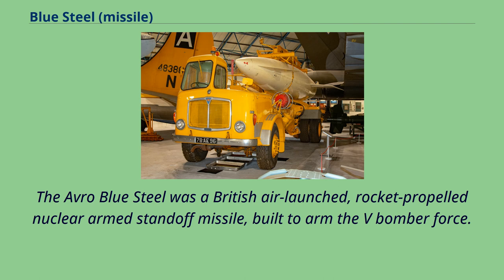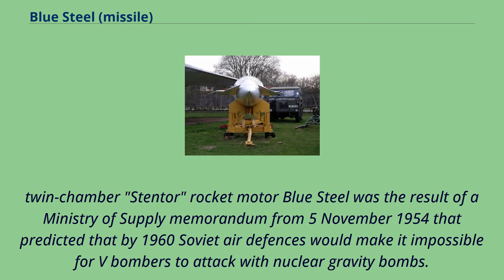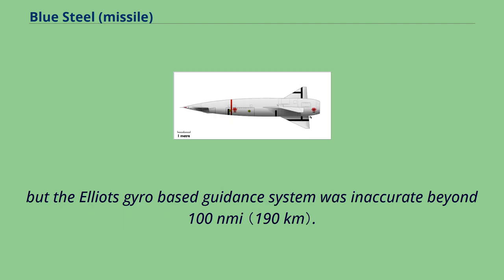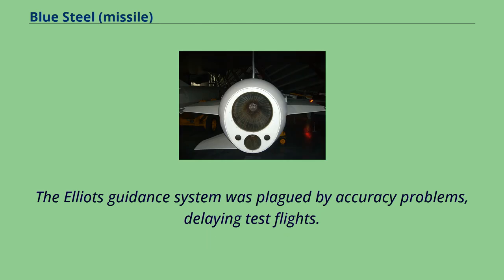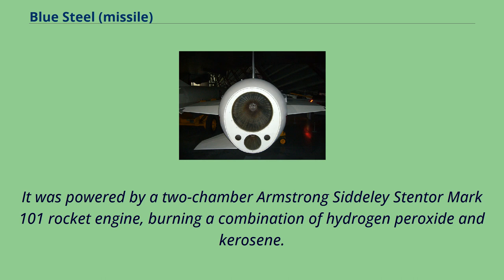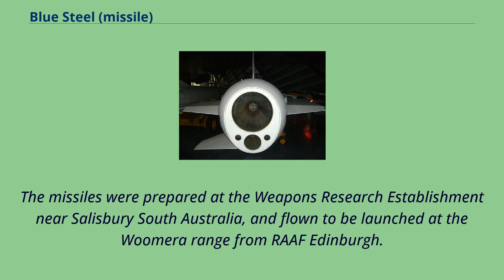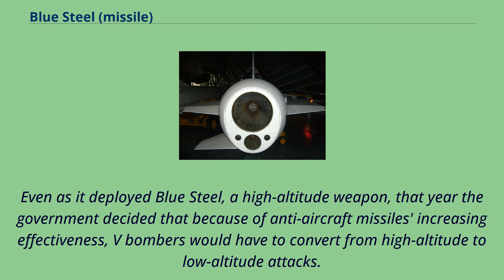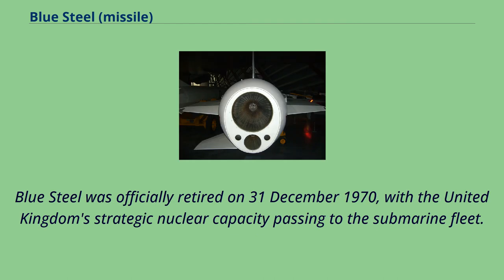Blue Steel (missile)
Cold_War_air-to-surface_missiles_of_the_United_Kingdom
Nuclear_air-to-surface_missiles
The Avro Blue Steel was a British air-launched, rocket-propelled nuclear armed standoff missile, built to arm the V bomber force.
It allowed the bomber to launch the missile against its target while still outside the range of surface-to-air missiles （SAMs）.
The missile proceeded to the target at speeds up to Mach 3, and would trigger within 100 m of the pre-defined target point.
Blue Steel entered service in 1963, by which point improved SAMs with longer range had greatly eroded the advantages of the design.
A longer-range version, Blue Steel II, was considered, but cancelled in favour of the much longer-range GAM-87 Skybolt system from the US. When development of that system was cancelled in 1962, the V-bomber fleet was considered highly vulnerable.
Blue Steel remained the primary British nuclear deterrent weapon until the Royal Navy started operating Polaris ballistic missiles from Resolution-class submarines.
Avro Blue Steel nuclear missile （front） at the Midland Air Museum Avro Blue Steel missile （side view） at the Midland Air Museum behind the wing of an Avro Vulcan bomber Rear view of Blue Steel missile at RAF Cosford aerospace museum, showing the
twin-chamber "Stentor" rocket motor Blue Steel was the result of a Ministry of Supply memorandum from 5 November 1954 that predicted that by 1960 Soviet air defences would make it impossible for V bombers to attack with nuclear gravity bombs.
The answer was for a rocket-powered, supersonic missile capable of carrying a large nuclear （or projected thermonuclear） warhead with a range of at least 50 mi （80 km）.
This would keep the bombers out of range of Soviet ground-based defences installed around the target area, allowing the missile to "dash" in at high spe...